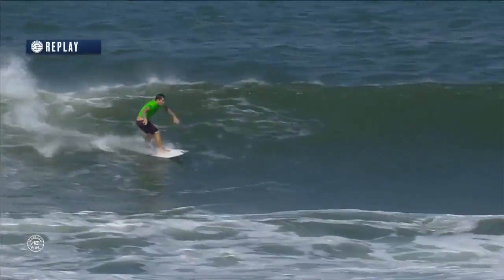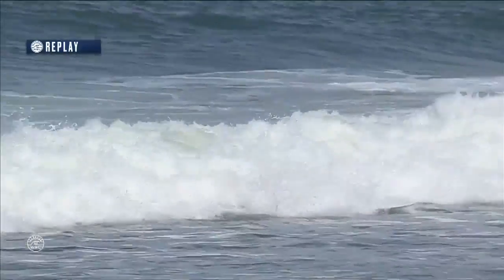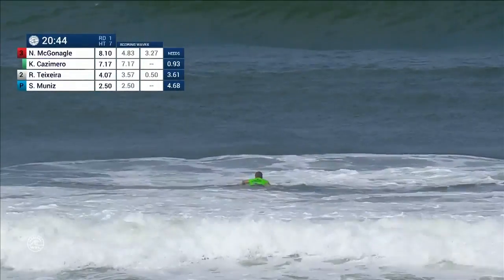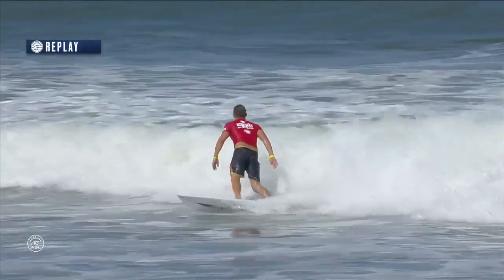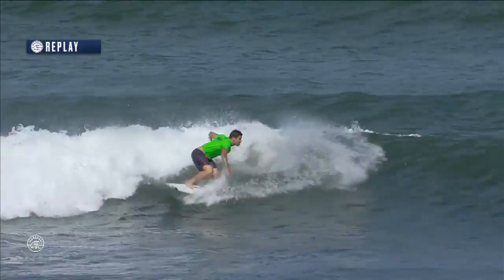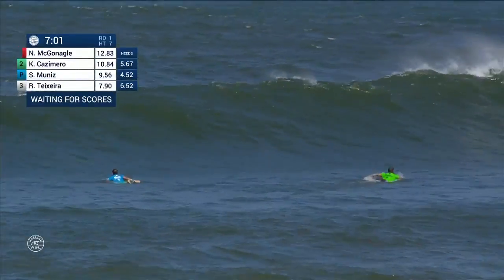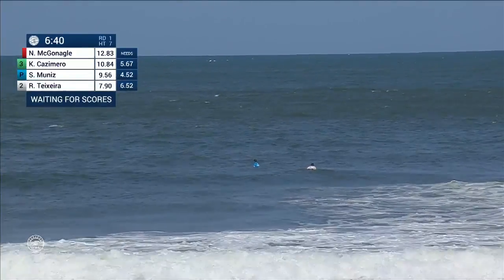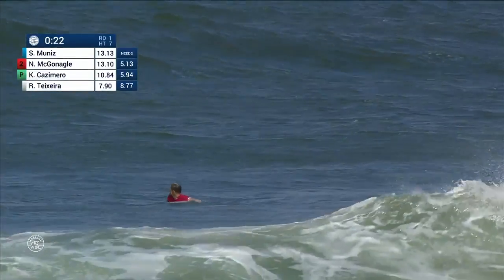Hawaiian Pro, Men's Qualifying Series - Round 1 heat 7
R.Teixeira vs. N.McGonagle vs. S.Muniz vs. K.Cazimero